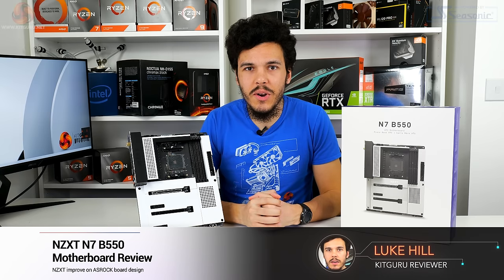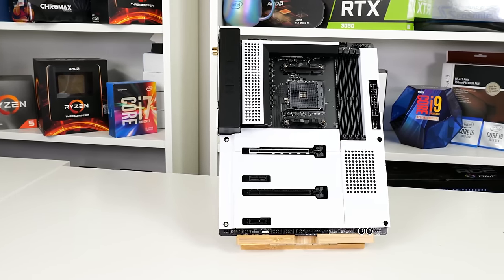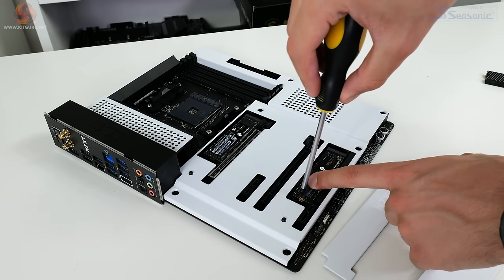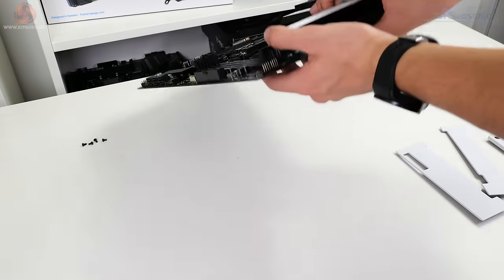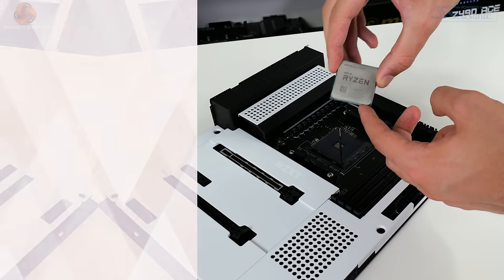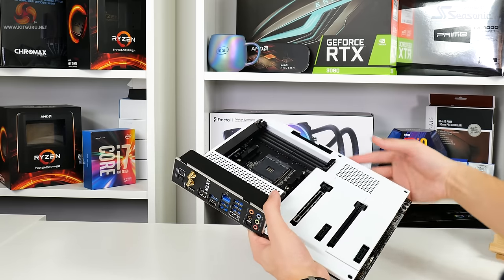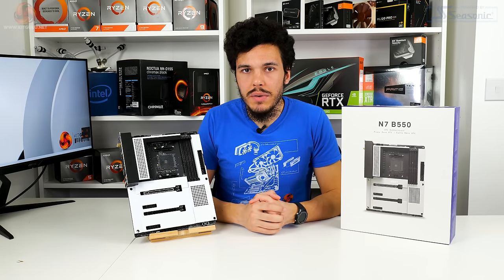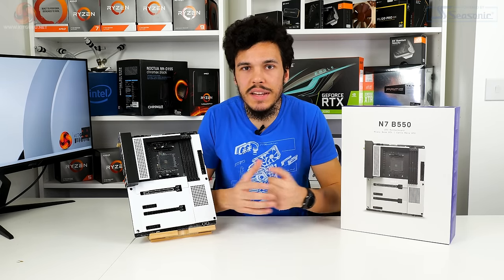NZXT N7 B550 - lumbered with ASRock's failures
Today Luke checks out the NZXT N7 B550 motherboard. The underlying board is supplied by ASROCK and NZXT have done their best to improve on it. Sadly there are rather major issues with this board that Luke delves into in some detail - it's not all bad though, there are some pretty cool implementation updates from NZXT. Check out the video for more details on exactly what is going on!

00:00 Start
00:15 The NZXT N7 B550 details
01:22 Up close look at the board - ports and connectors
05:01 Expansion slots and design
06:43 M.2 situation gets worse - an ‘ASROCK special’
07:47 Rear I/O
09:13 Power Delivery solution
10:41 VRM heatsink
11:10 UEFI
13:04 NZXT Cam Software
14:27 Test System
15:23 Test Results and fabric clock issues
16:16 M.2 slots performance results and problems
17:26 Overclocking
18:33 Power Consumption and Temperatures
19:30 Luke’s Closing Thoughts, ASROCK issues

KitGuru uses a variety of equipment to produce content:
As of February 2021: